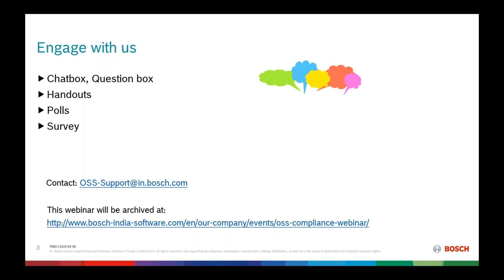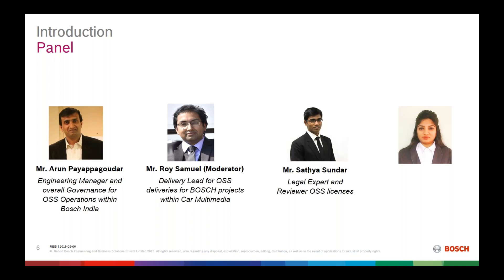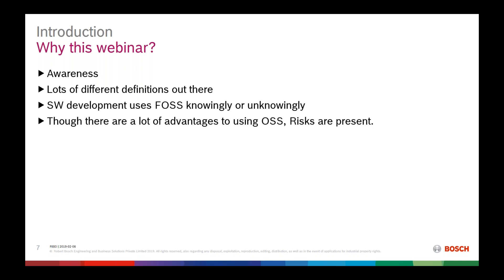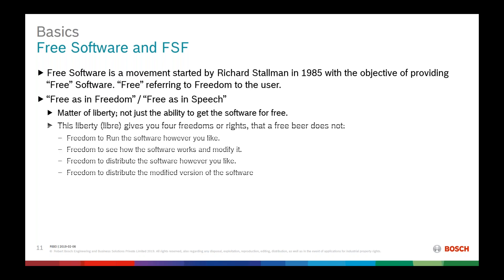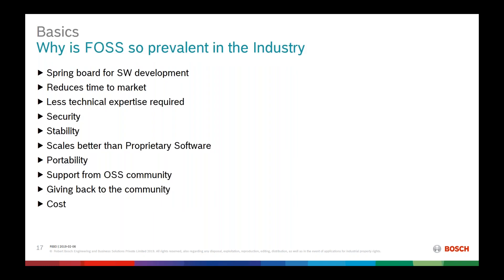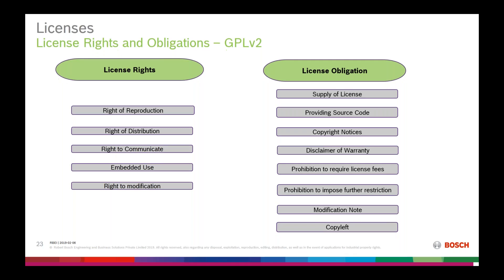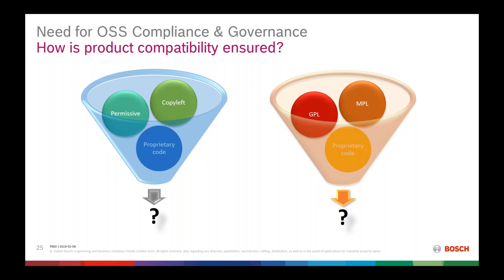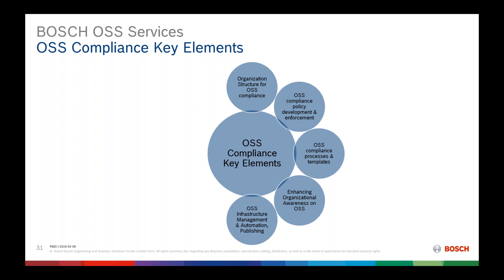Why your company needs an OSS Compliance and Governance Strategy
This is a recorded version of the Webinar that was conducted by Bosch India (RBEI) on 6th Feb 2019. In this video we cover: some basics on OSS, OSS licenses, use cases, and processes followed at RBEI. Please let us know your feedback in the comments. For more information on this webinar, please